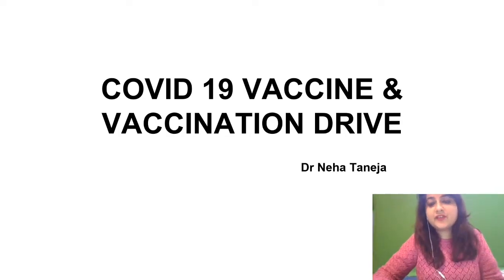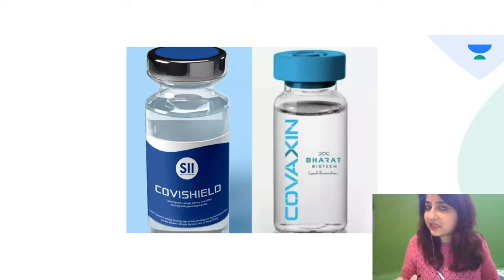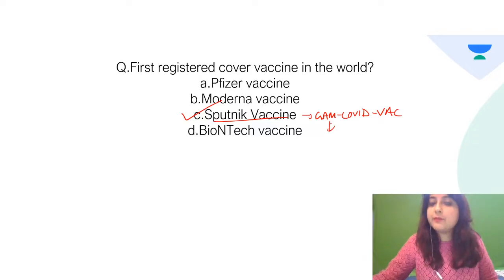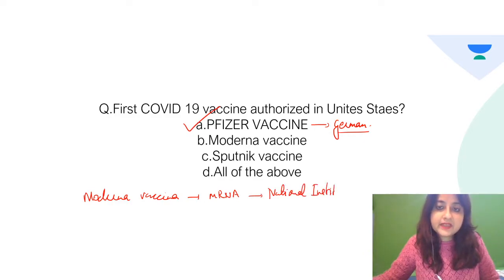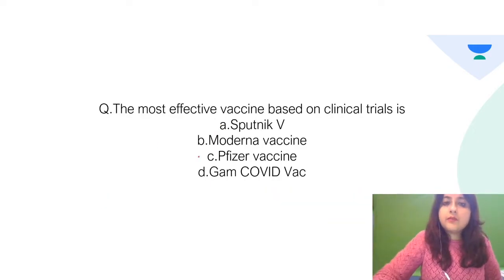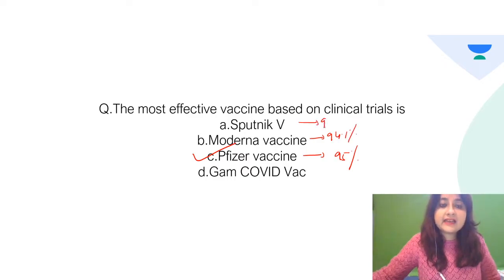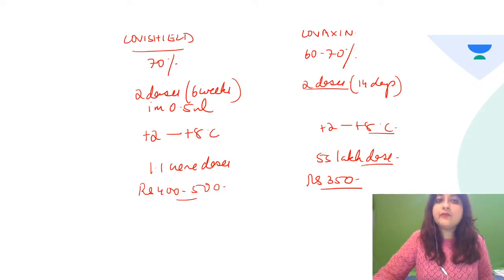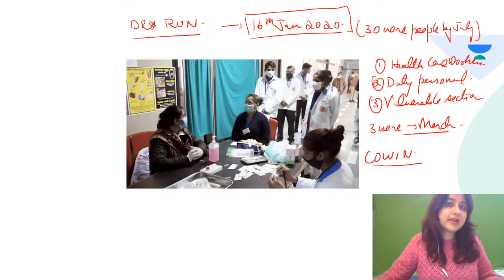COVID 19 VACCINES & VACCINATION DRIVE/PSM tutorials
In this session Dr Neha Taneja will discuss about COVID Vaccines & COVID VACCINATION drive in India. Must know topic for NEETPG, FMGE aspirants & University students.
FOR CRASH COURSE ON PSM CLICK ON LINK STARTING ON 4TH FEB-18TH FEB...MASTER PSM WITH CONCEPT AND MCQS..muust for neetpg ,fmge aspirants and university students.